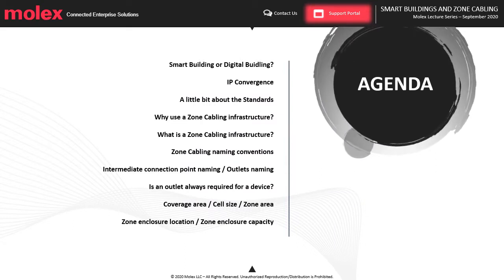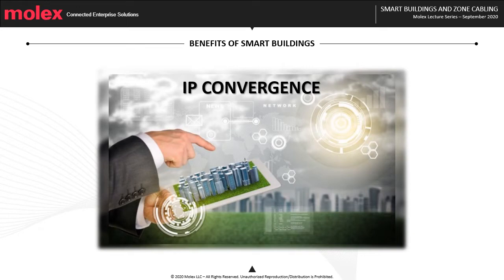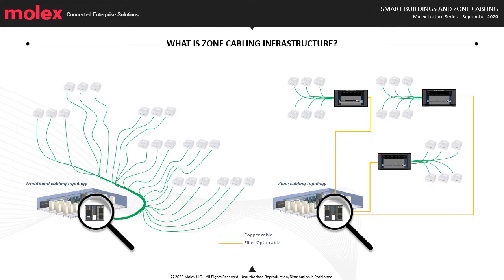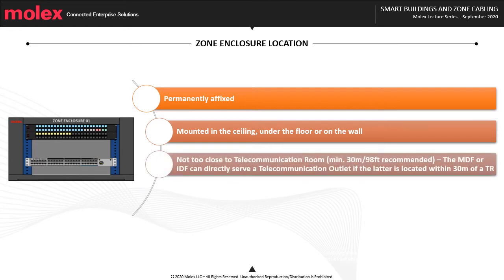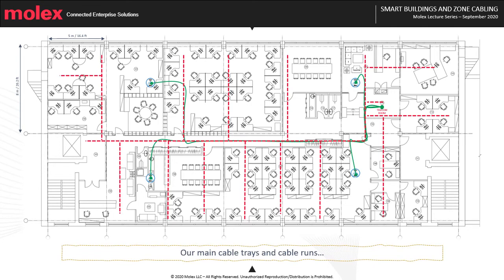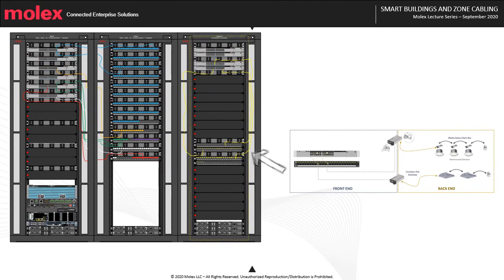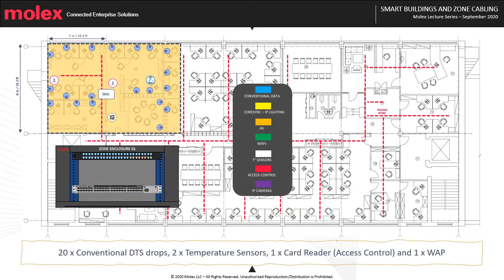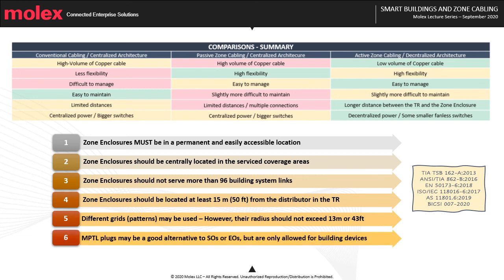Smart Buildings Lecture Series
Recorded in September 2020, this is a webinar presented by Christophe Hinet (Global Pre & Post Technical Sales Manager) about smart buildings and zone cabling. The webinar explains how to create a design and bill of materials for a smart building using active zone cabling and conventional cabling.

Visit our Customer Support Portal (CSP) for more technical information, register for a free account